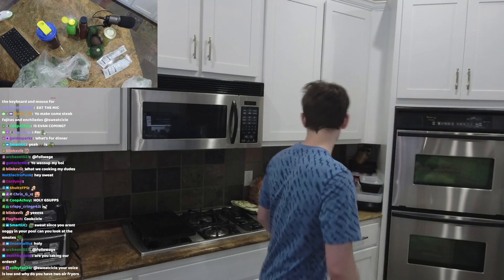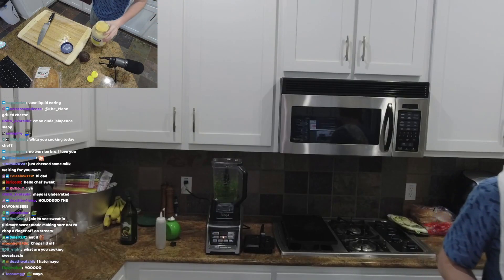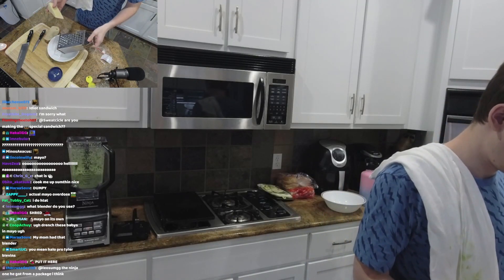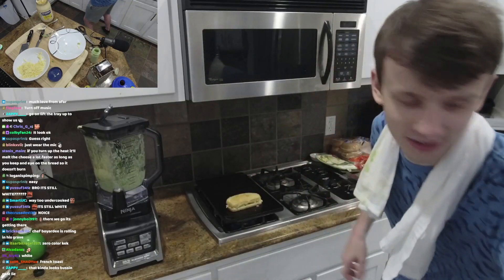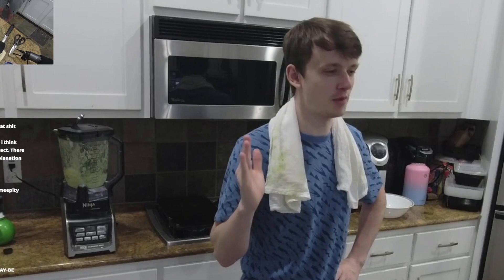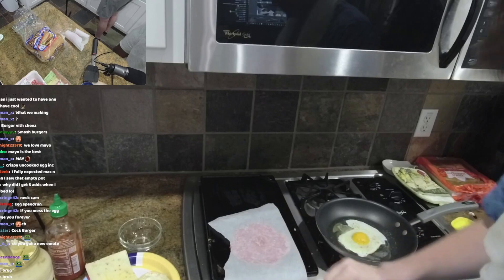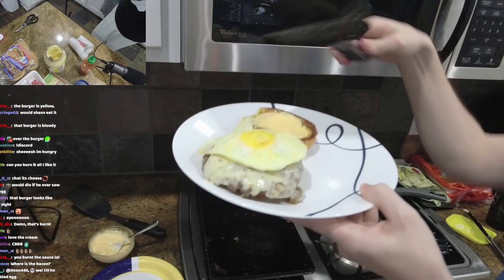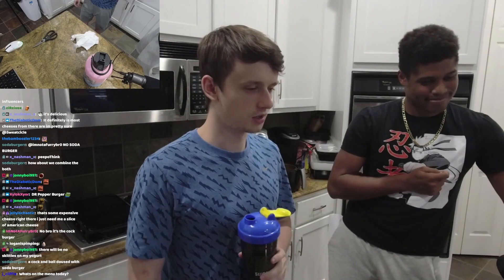I am the next master chef